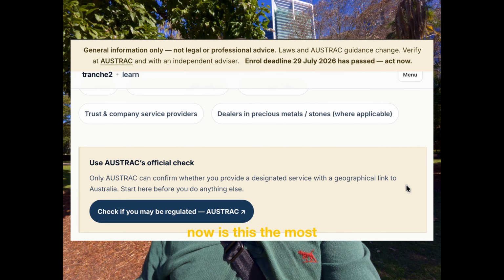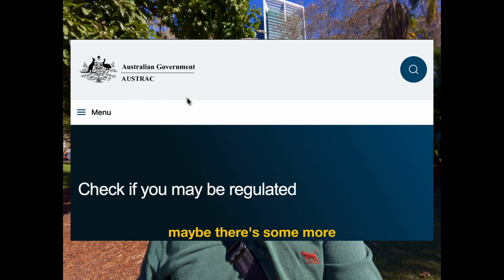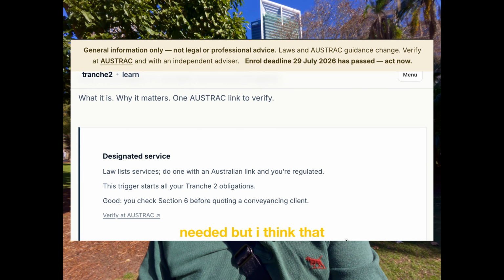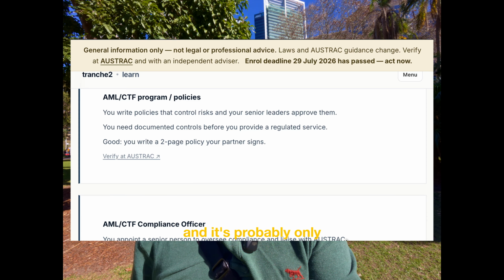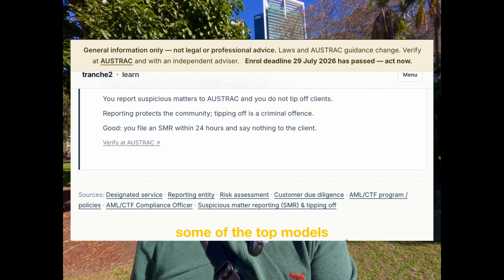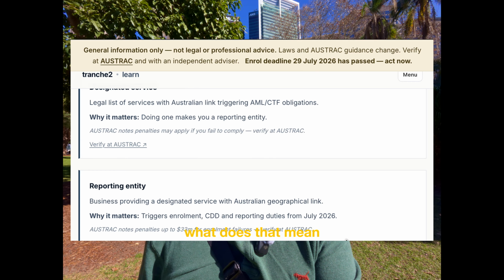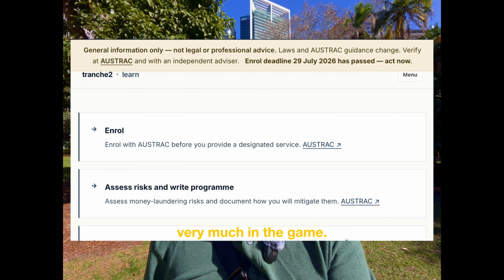I spent $17 testing Muse Spark 1.2 and Muse Code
Muse Spark 1.2 is tested on an AML explainer before a comparison with GPT-5.6 Terra. I’d trial it for code review and well-documented agentic work before giving it critical workflows.

Using Muse Code, I built a one-page AML explainer, then compared its result with a one-shot GPT-5.6 Terra output. The key issue is cost per task, because sub-agents can consume an API budget much faster.

Chapters
0:00 Muse Spark 1.2 coding test
0:41 Building an AML explainer
1:13 MUSE Code data retention options
1:51 $17 coding test results
2:39 MUSE Spark vs GPT-5.6 Terra
3:28 MUSE Spark code review use cases
4:14 Cost per task and model choice
4:37 Models beyond OpenAI and Anthropic
5:05 MUSE Code verdict